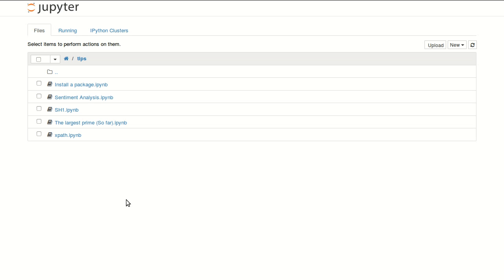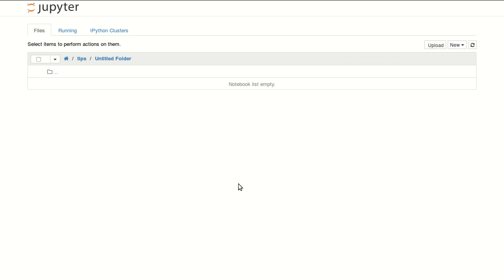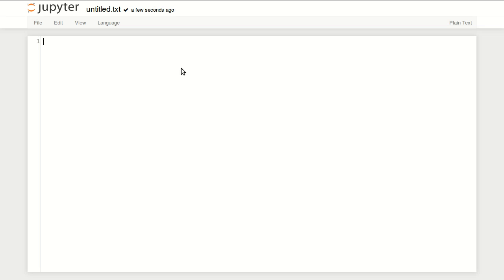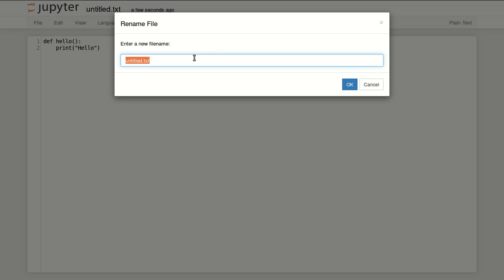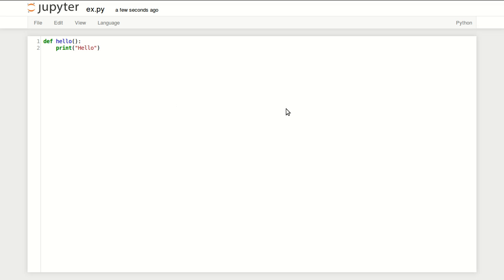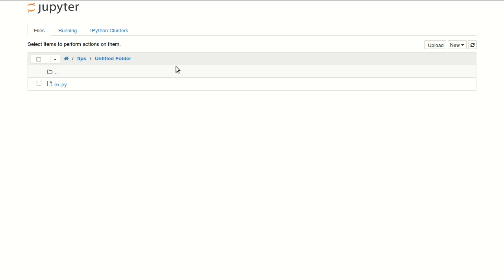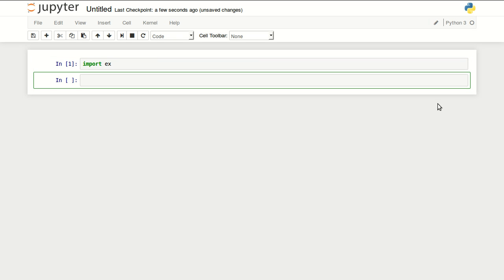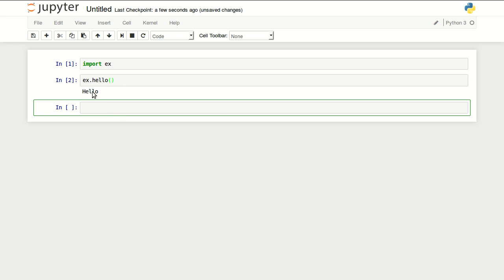Python Code from Jupyter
This is how to use python code .py file from your Jupyter notebook.